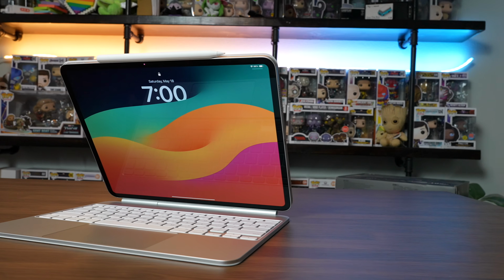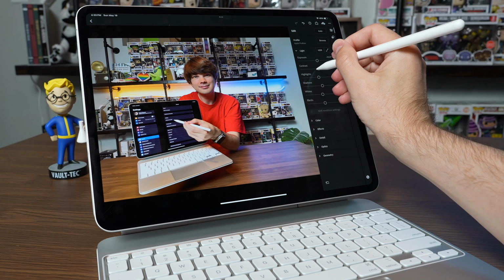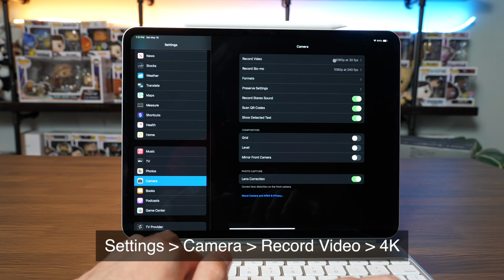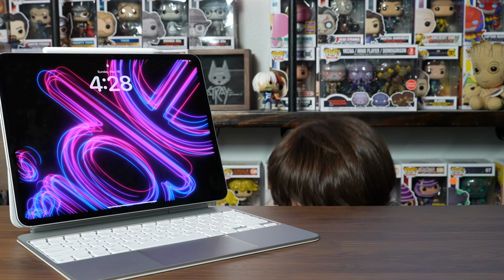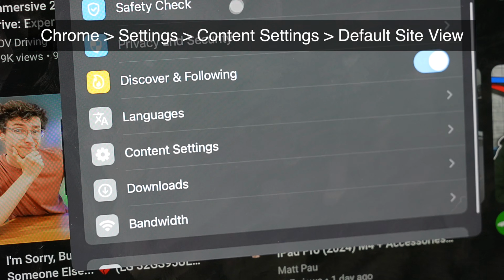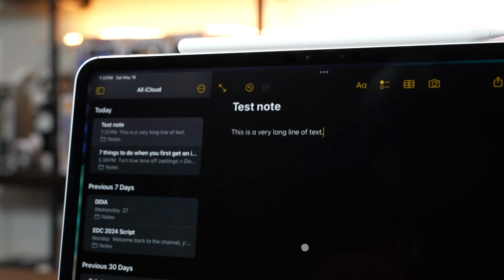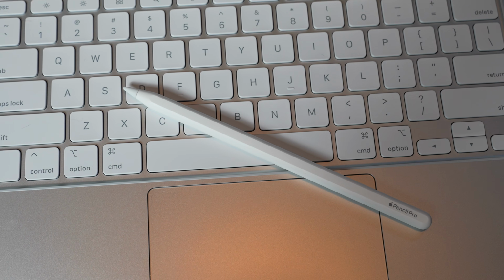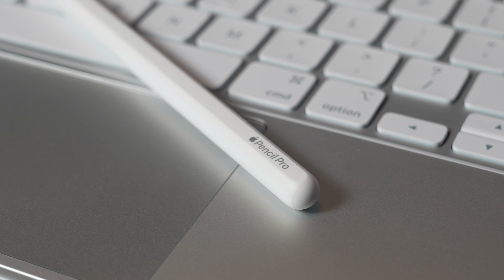17 Essential Settings & Tips for M4 iPad Pro, New Magic Keyboard, & Apple Pencil Pro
In this video I'm sharing my settings that I've found most useful to my iPad experience. I'm also throwing in some tips here and there for better navigating the OS. I hope you enjoy!

0:00 Welcome back to the channel!!
0:19 Disclaimer: Not a sponsored video
0:26 iPad | True Tone
0:56 iPad | Dark Mode
1:02 iPad | Auto-Lock
1:22 iPad | Face ID
1:37 iPad | Camera
1:56 iPad | Tracking
2:11 iPad | Notifications
2:34 iPad | Battery
3:03 iPad | Safari & Chrome
3:34 Magic Keyboard | Trackpad
3:49 Magic Keyboard | Keyboard
4:51 Apple Pencil Pro
5:51 Thanks for Watching!!